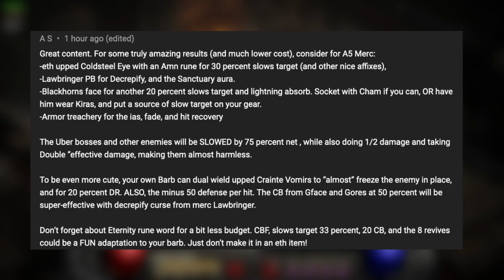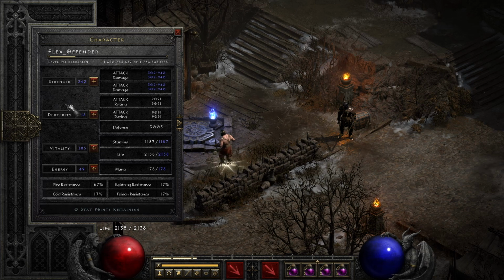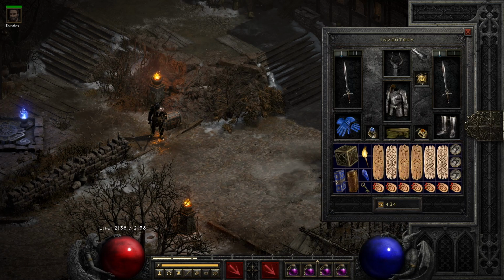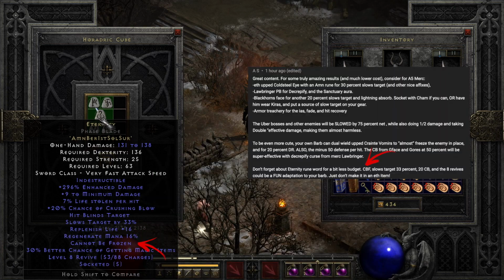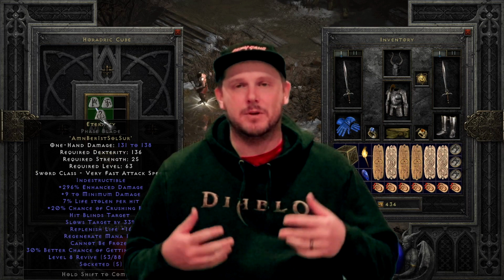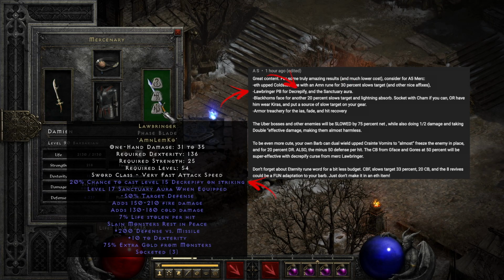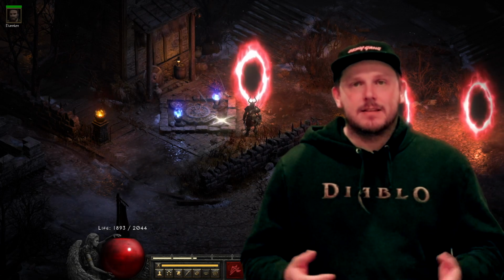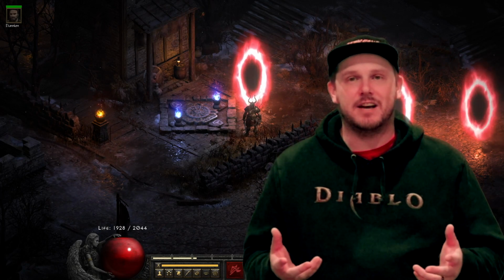Trying Out Your Builds! Slows Target Uber Frenzy Barb: Fun Off Meta Build - Diablo 2 Resurrected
Timestamps:
0:00 Intro
0:27 Comment shout out/video inspiration @ijarhead
1:03 What to expect in explaining build
1:36 A S describing the build concept
1:56 Attributes
2:28 Skill trees
2:48 Gear
3:42 Mercenary gear
4:30 Start of Run (Izual)
5:13 Duriel
6:17 Lilith
7:57 Collecting Revives (Failed attempt)
9:48 Uber Tristram (Mephisto attempt #1)
12:27 Baal
13:30 Mephisto attempt #2
13:50 Diablo
15:03 Thoughts on the build concept (good/bad)
20:07 Summary to outro

Thank you A S for suggesting this build in a comment on my Uber Frenzy Barb build guide video! This build was fun to try out and bring me back to a more budgeted concept for running Ubers, as well as to have a build that could bring such challenging endgame bosses be slowed down to a crawl! I appreciate the suggestion, and I recommend everyone else looking for a different type of build that is off meta to give this a try, im certain you will have even better luck than I did in this video!